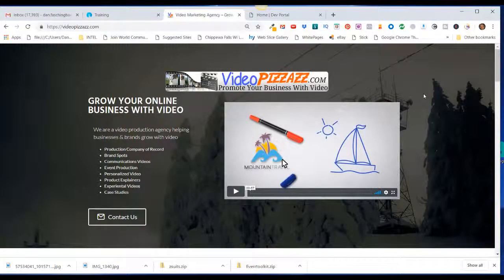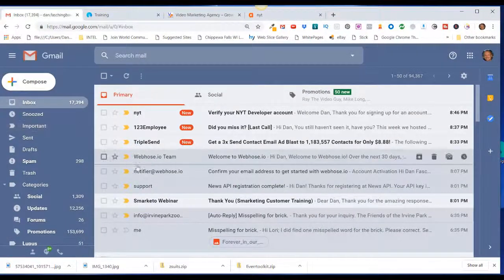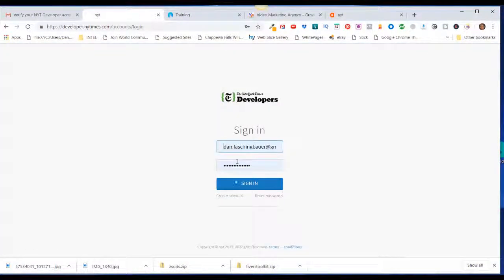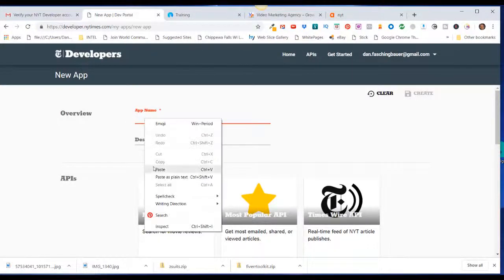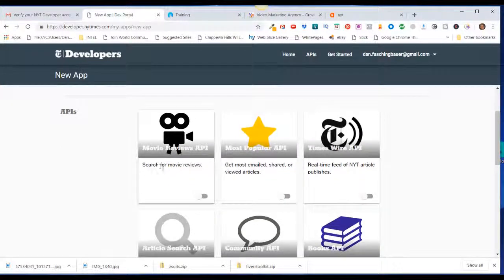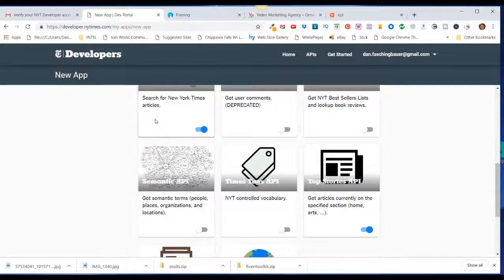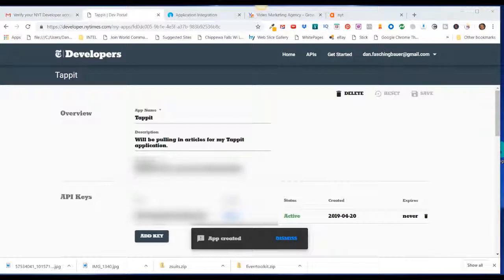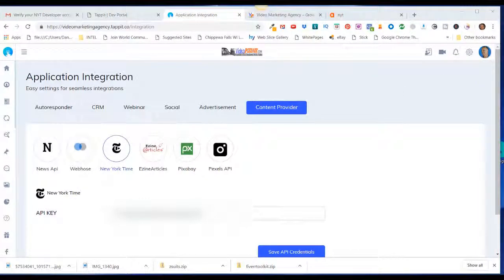Create New York Times API Python - Free News API - Tappit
Learn how to create a New York Times API Python Key in 2019.

New York Times API Python Key